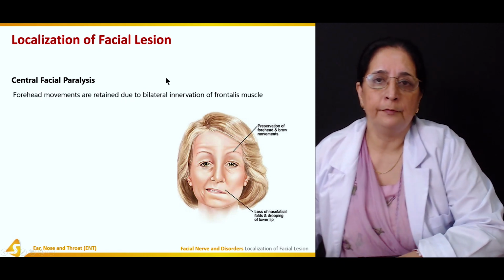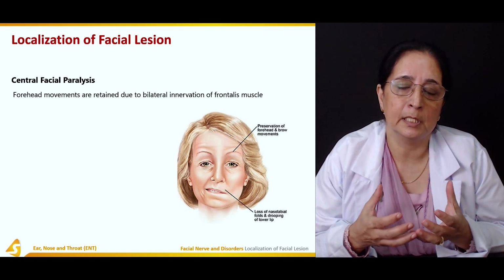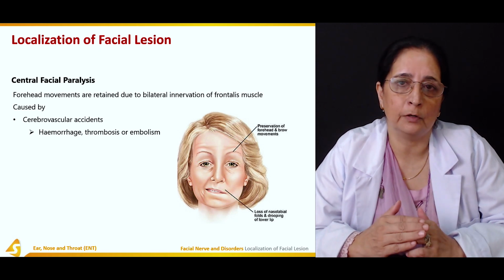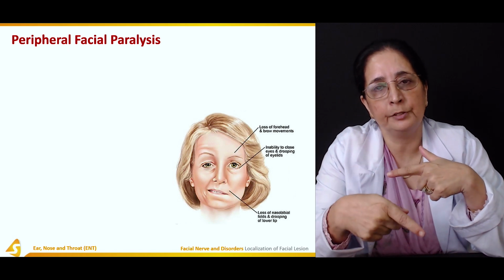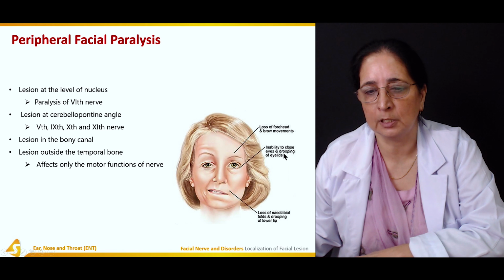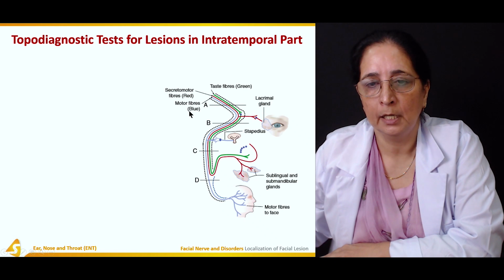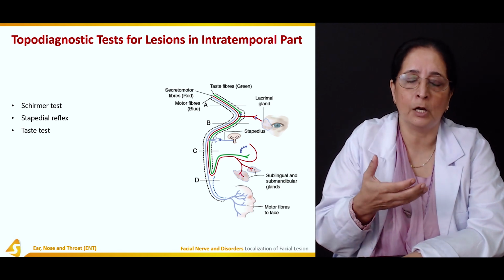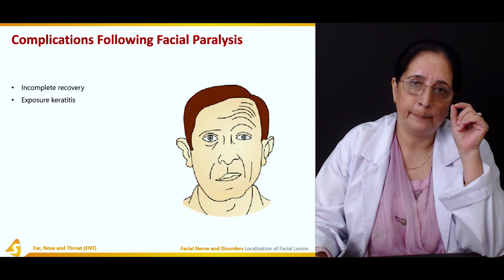Facial Nerve and Disorders | Localization of Facial Lesions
▬ 📃 An educational video on facial nerve and disorders. From highlighting the anatomy and functions to an explanation of electrodiagnostic tests, every concept has been thoroughly explained. Following this, causes of facial paralysis have been distinctly mentioned. Moreover, the localization of facial lesions along with hyperkinetic disorders and surgery has been brought under discussion.

▬ 📜 Anatomy and Functions
The educator gives a comprehensive introduction to the facial nerve and explains its wide range of Functions. Following this, a thorough elucidation of the course of the facial nerve, and branches of the facial nerve alongside the blood supply of the facial nerve is provided. Then surgical landmarks of facial nerves, parotid surgery together with variation and anomalies of facial nerves are explained. The educator concludes this section by bringing to light the structure of the nerve and the severity of the nerve injury.

▬ 📃 Electrodiagnostic Tests
Section two refers to the topic of electrodiagnostic tests. The educator gives a thorough overview of electrodiagnostic tests in the beginning. After this, the educator highlights different kinds of electrodiagnostic tests used for this purpose. These tests include minimal nerve excitability test, maximal stimulation test (MST), electroneuronography, and electromyography (EMG).

▬ 📜 Causes of Facial Paralysis
The educator starts by presenting a comprehensive overview of the causes of facial paralysis, belly palsy, and its etiology. Apart from this, the clinical features, diagnosis, and treatment of facial paralysis are discussed. Light is also shed on the medical management, surgical treatment, and prognosis of this disease. Moreover, Melkersson syndrome, infections, and trauma along with ear or mastoid surgery are explicated. In the end, parotid surgery and trauma to the face and neoplasm are reported.

▬ 📃 Localization of Facial Lesions
Section four accommodates the explanation of the localization of facial lesions. After a thorough elucidation of the localization of the facial lesion, the educator discusses peripheral facial paralysis and top diagnostic tests for lesions in the infratemporal part. In addition to this, complications following facial paralysis are highlighted.

▬ 📜 Hyperkinetic Disorders and Surgery
In section five, the educator sheds light on hyperkinetic disorders and surgery. The educator brings under consideration various hyperkinetic disorders of facial nerve hyperkinetic disorders of facial nerves such as hemifacial spasm and blepharospasm. After this, the different surgical procedures employed in the case of hyperkinetic disorders are highlighted. These procedures include decompression, end-to-end anastomosis, nerve graft (cable graft), hypoglossal-facial anastomosis, and plastic procedures.